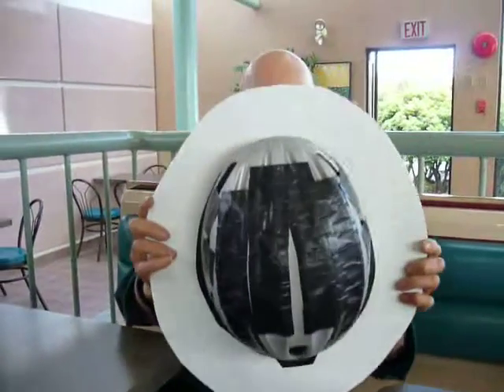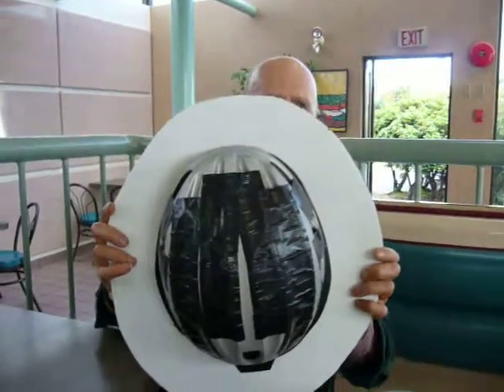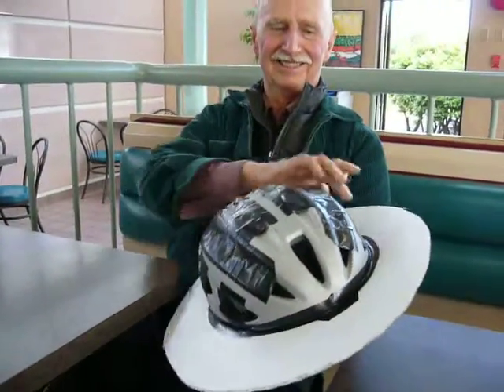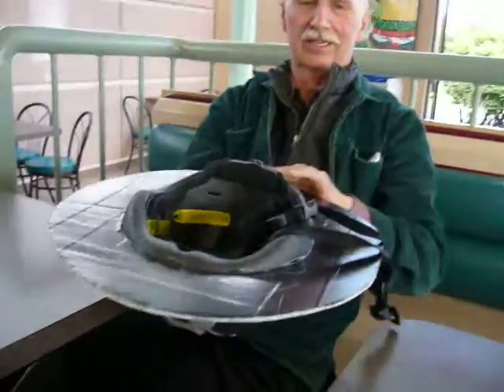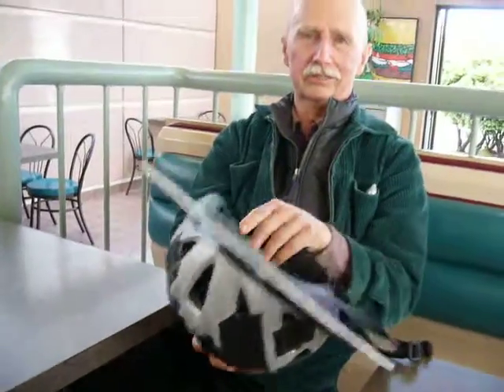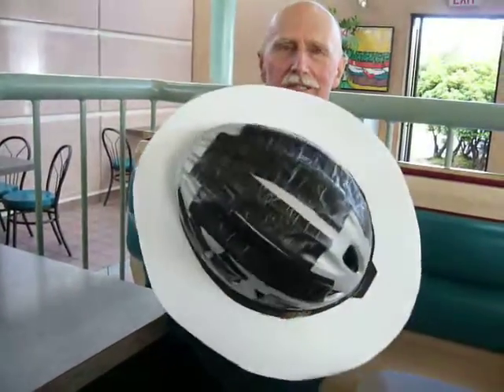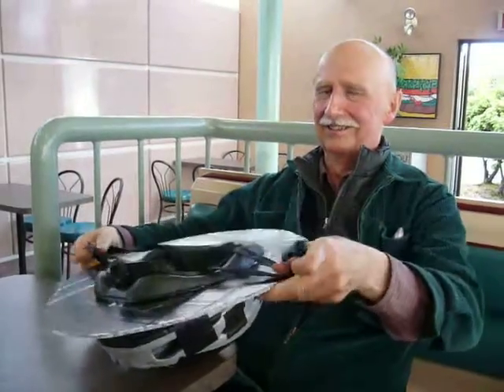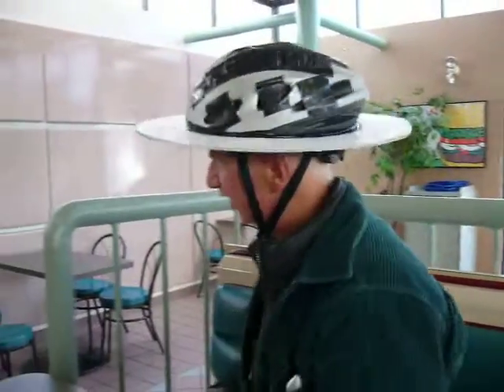All Weather Bicycle Helmet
My brother demonstrating the aero dynamics of his UFO bicycle helmet.